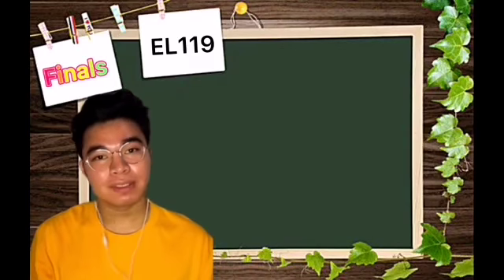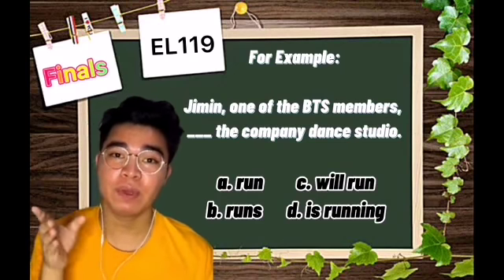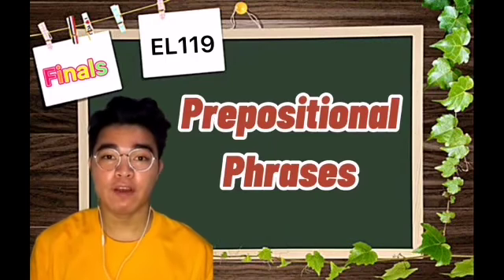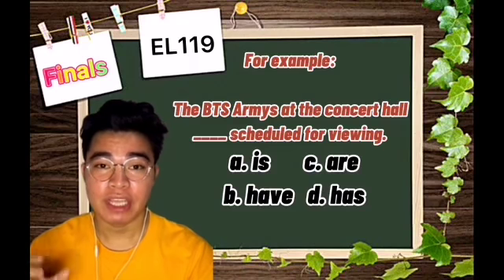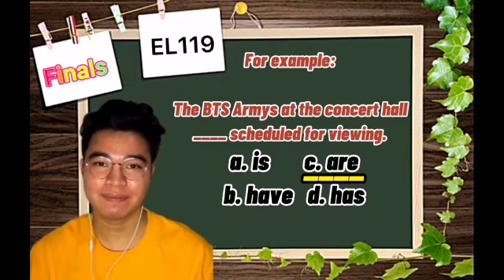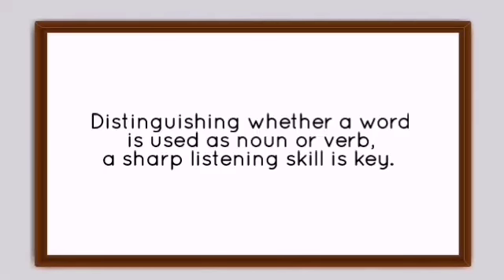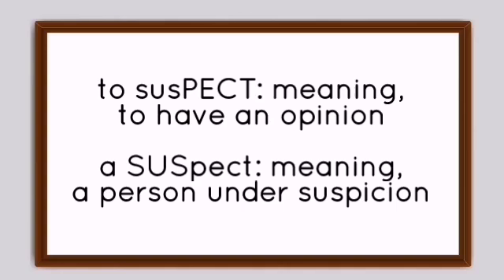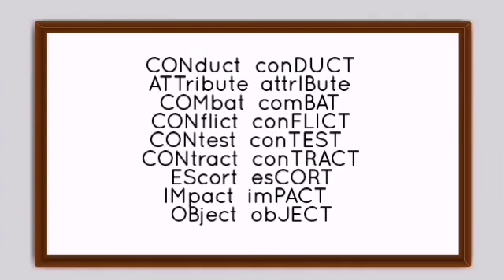Audio Visual Materials for Needs Analysis| Metcena, David, Lunar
In reference to the Needs Analysis conclusion, the respondent needed authentic materials such as the provision of this audiovisual clip in improving their:

SVA agreement structure
Noun vs Verb discernment and;
further tips for skill enhancement.

Presented by Metcena, David and Lunar sequentially.